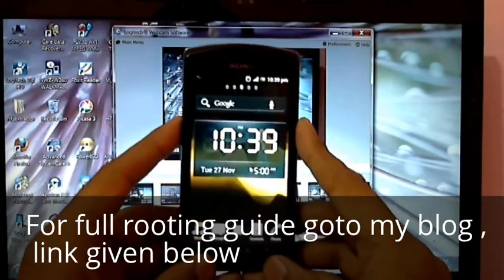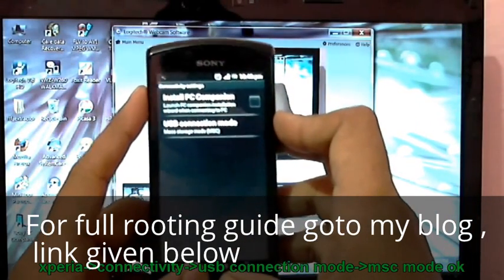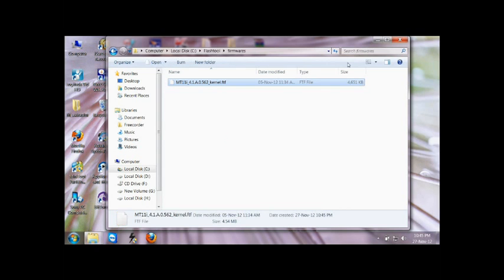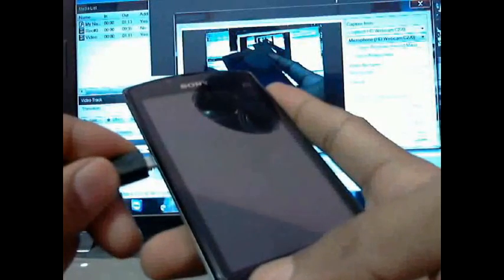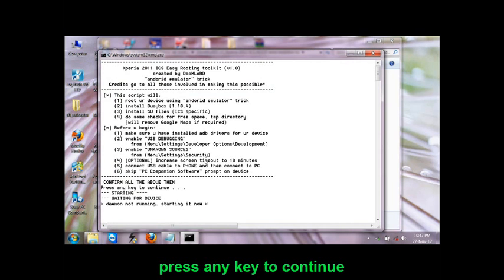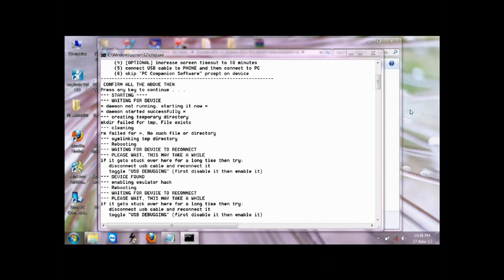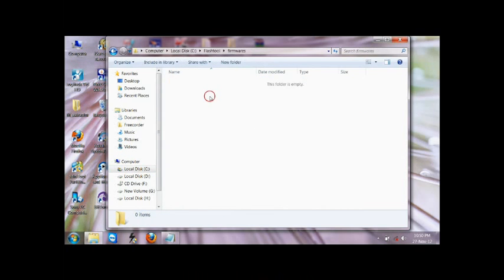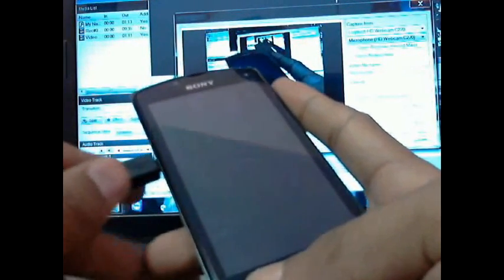Rooting xperia Neo L(Full guide)-How to root Sony Xperia Neo L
This video shows you how to root sony xperia Neo L(MT25i).
Make sure you have installed adb drivers or sony pc companions as it installs adb divers for your device automatically.